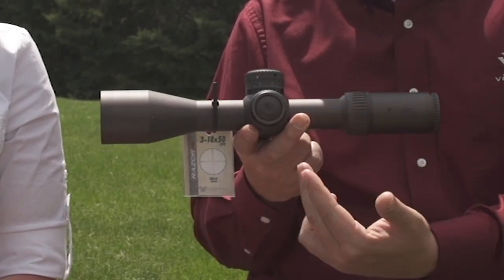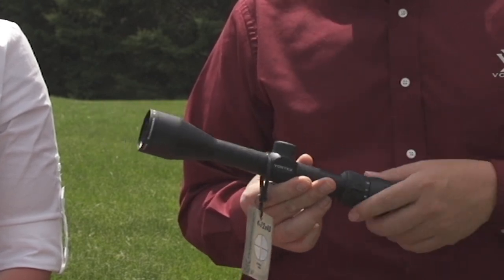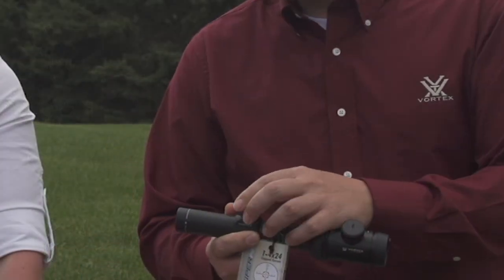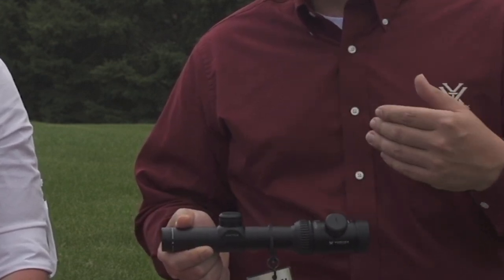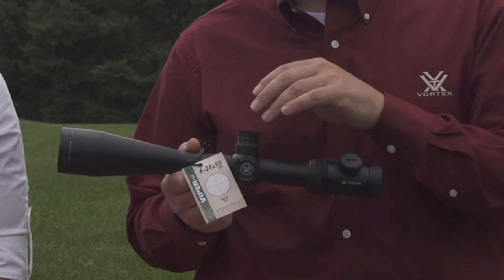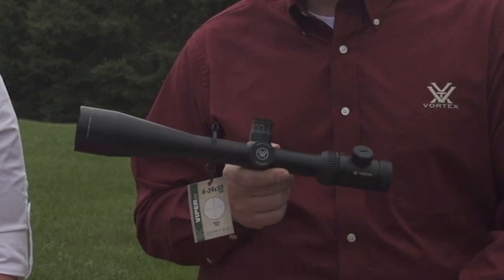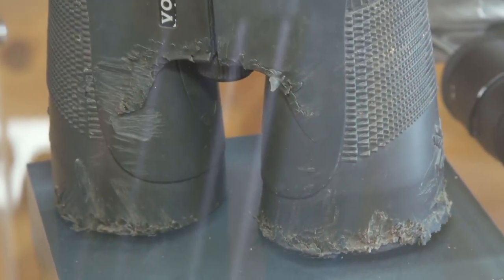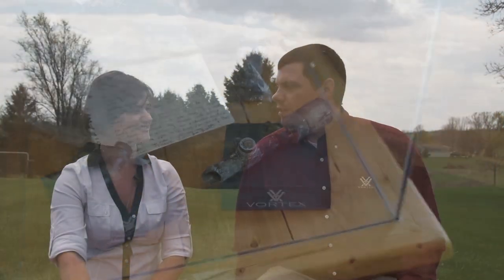5 Things You Need to Know When Buying a Scope - Vortex Optics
Steve, from Vortex Optics teaches Destinee about five things to consider when buying a scope.